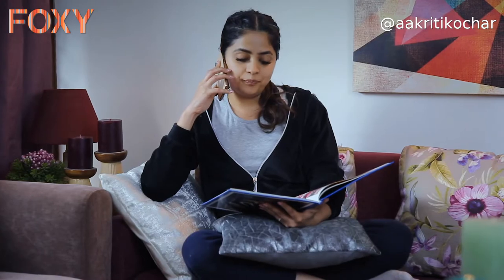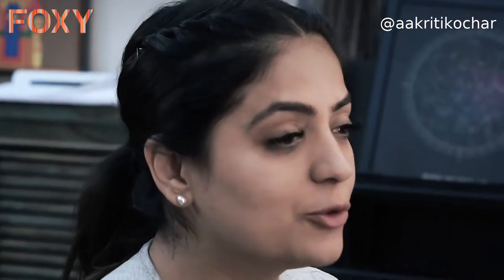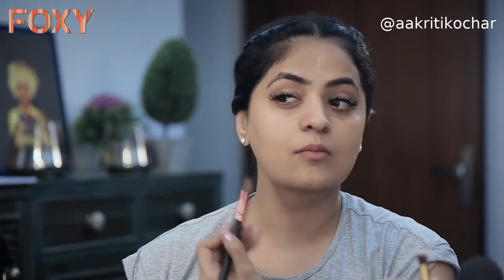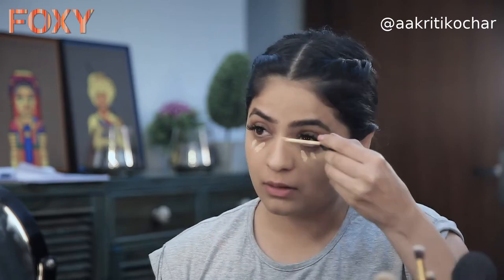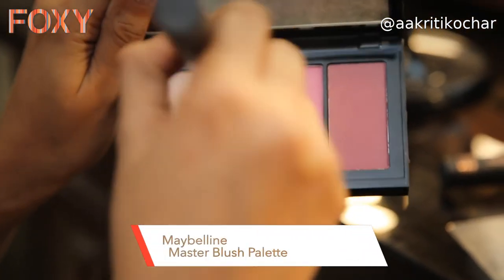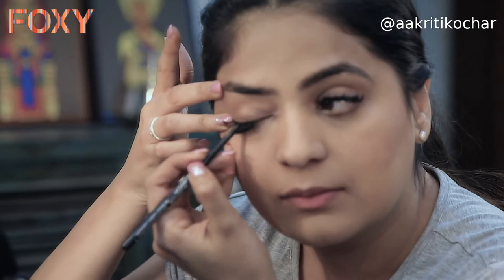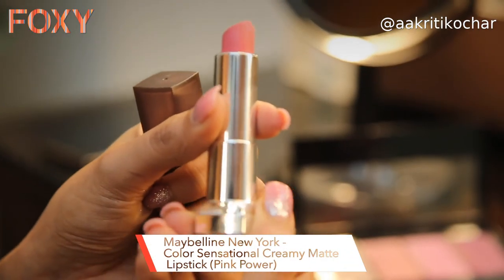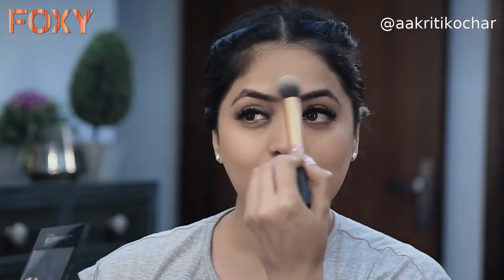Quick Fresh & Dewy Makeup Look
00:03:00 - Elle 18 Eye Drama Kajal - Bold Black
00:01:30 - Maybelline New York Fit Me Concealer
00:03:34 - Maybelline New York Color Sensational Creamy Matte Lipstick
00:00:49 - It's Skin Green Tea Watery Serum
00:02:30 - Maybelline New York Facestudio Master Blush Color & Highlight Kit
00:02:03 - Makeup Revolution Luxury Powder Banana
00:01:00 - Maybelline New York Fit Me Matte + Poreless Foundation